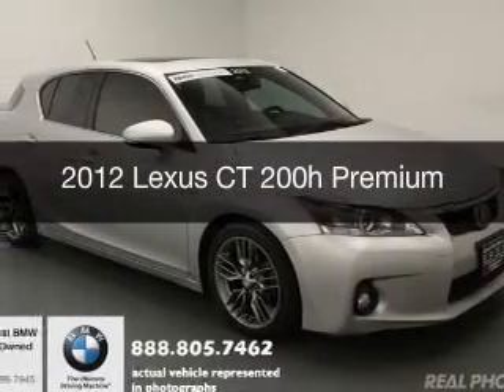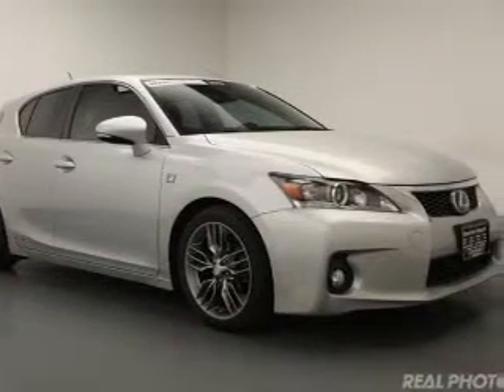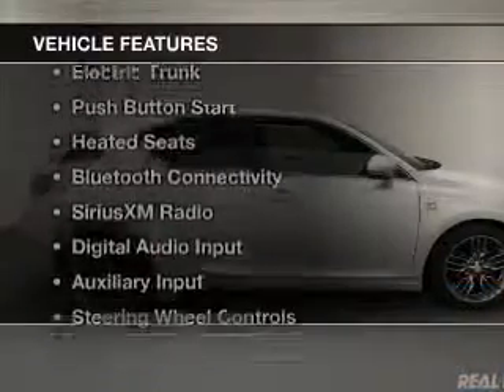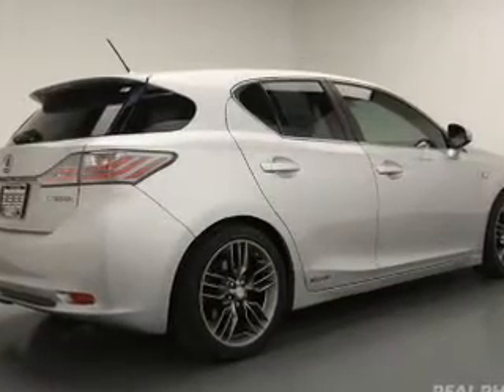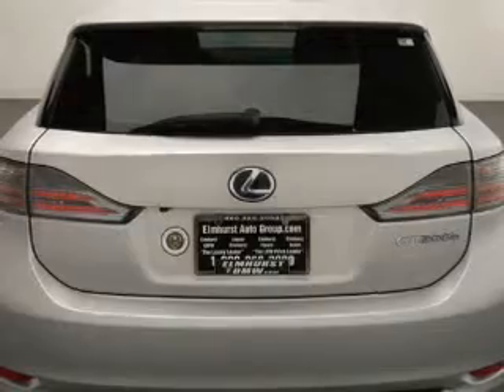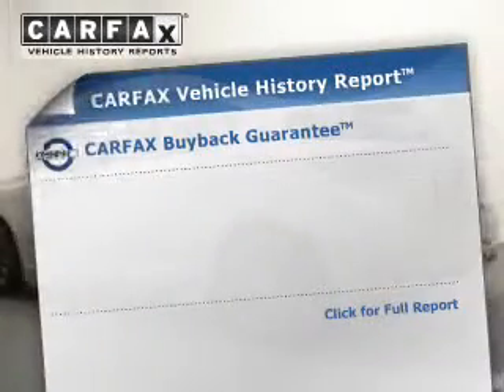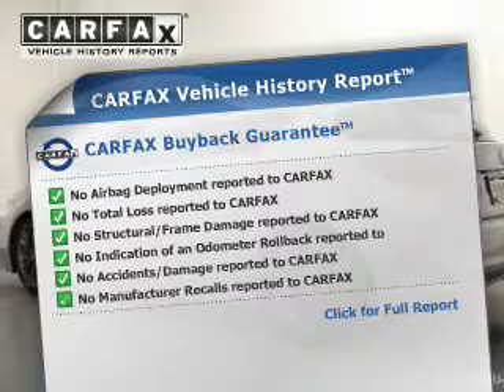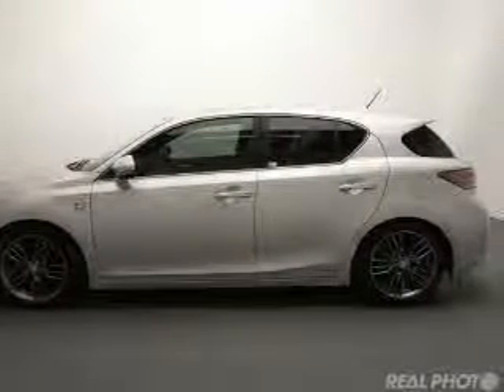2012 Lexus CT 200h - Elmhurst IL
Elmhurst BMW

Year: 2012
Make: Lexus
Model: CT 200h
Trim: Premium
Engine: 1.8 liter inline 4 cylinder 16 valve
Transmission: Automatic CVT
Color: Tungsten
Mileage: 39837

Address:
466 West Lake St.